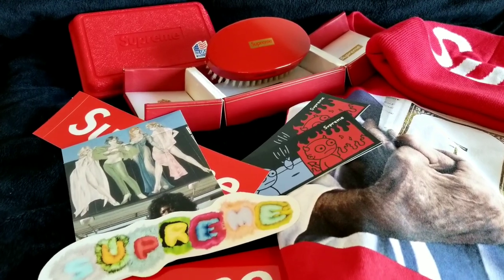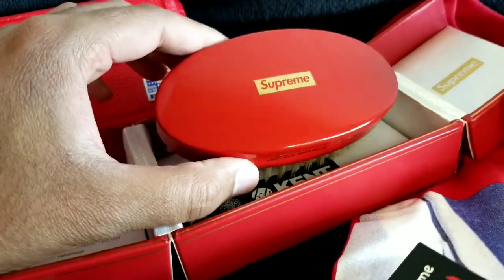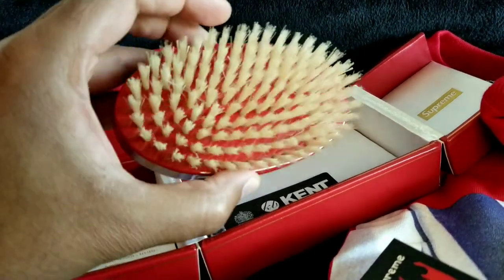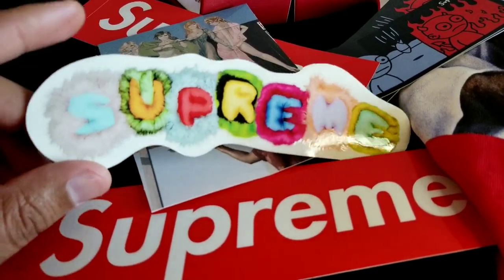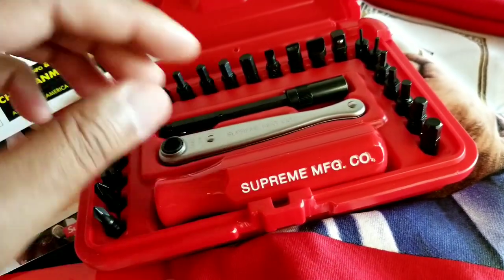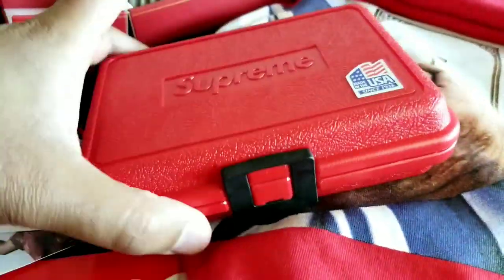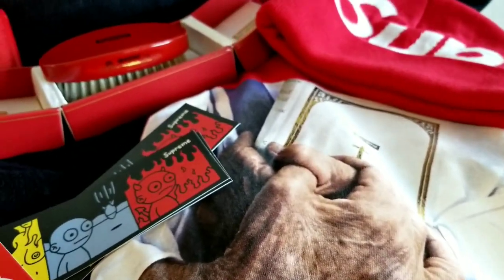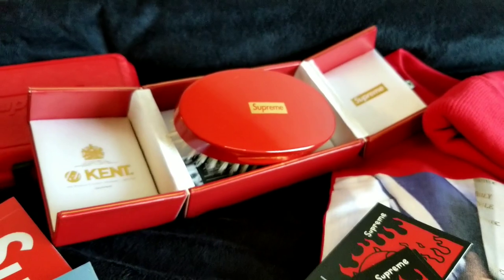Supreme FW19 Week 7 review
Review of Supreme FW19 week 7 : Bible Tee, Big Logo Beanie, Kent military brush, and Chapman Screwdriver set